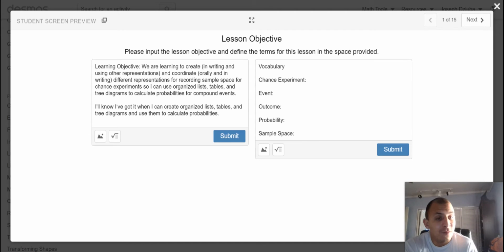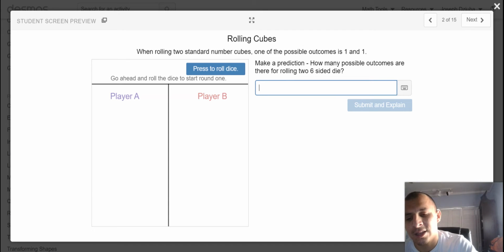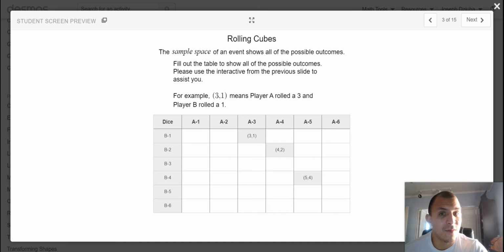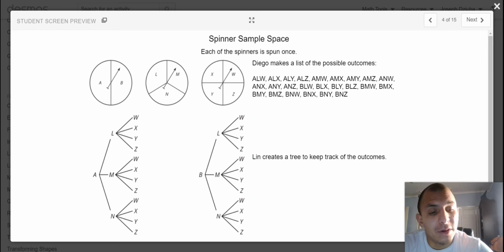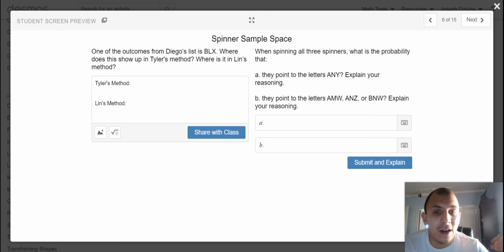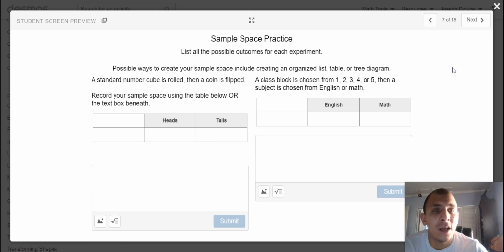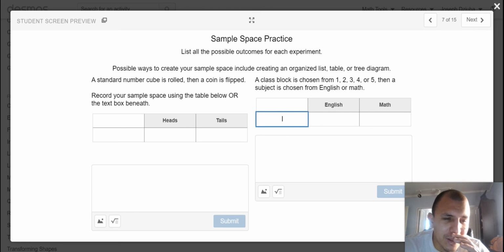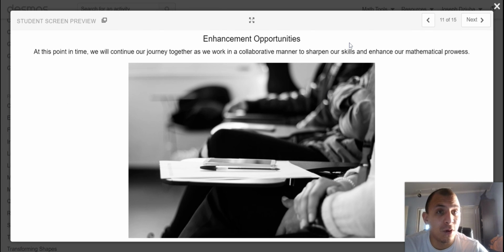Unit 3, Lesson 3: Sample Spaces